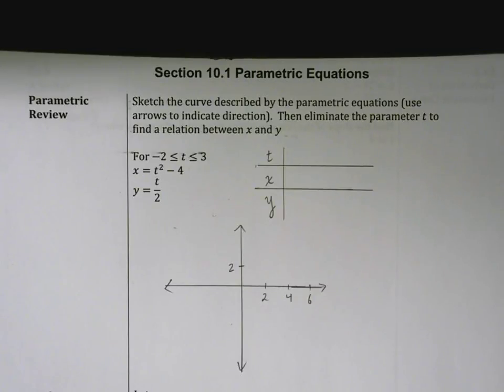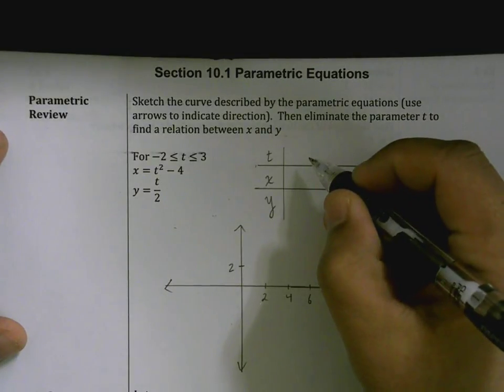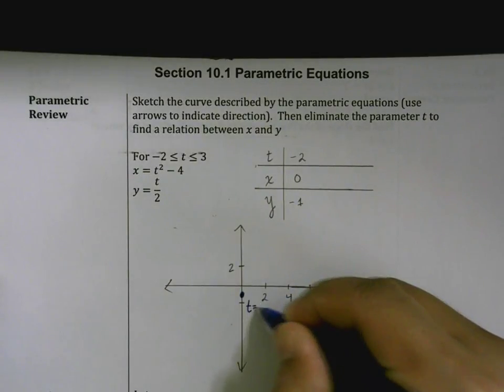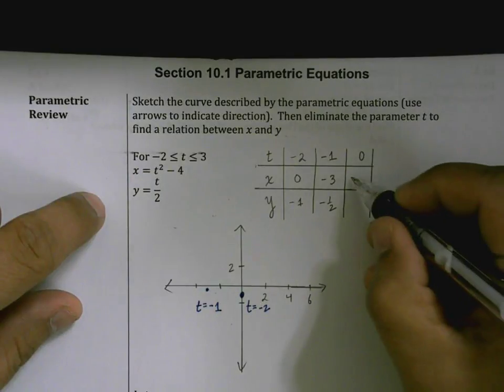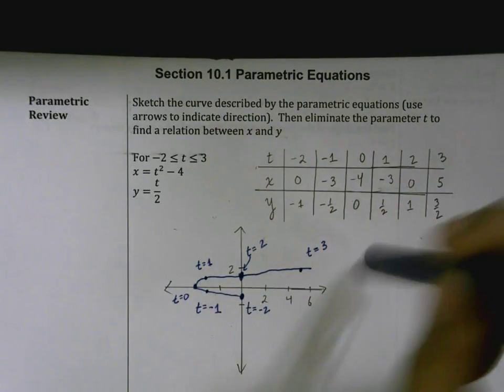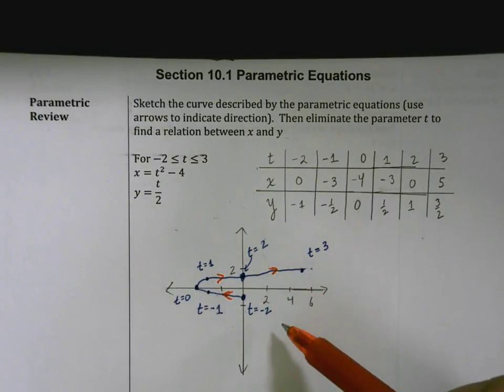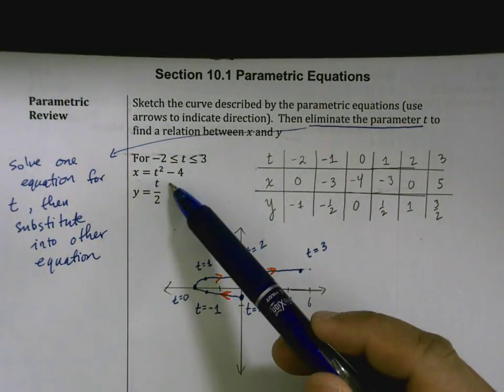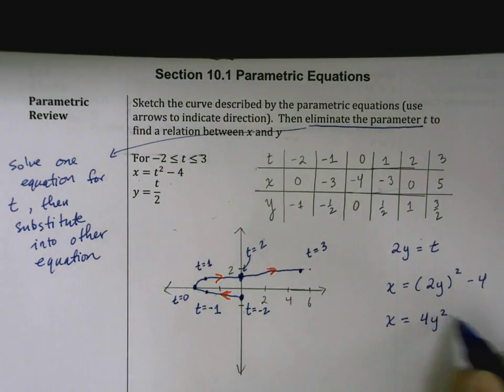10.1 Parametric Equation